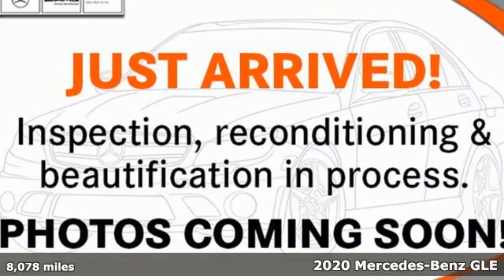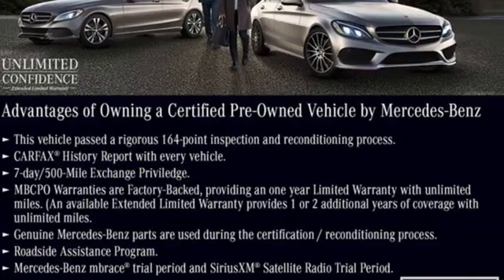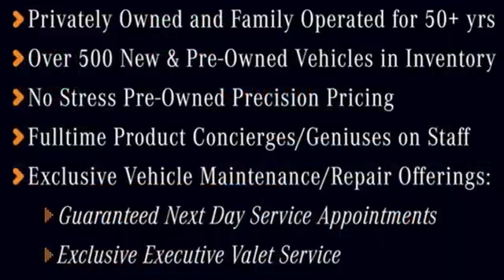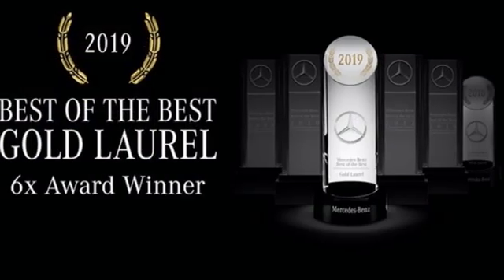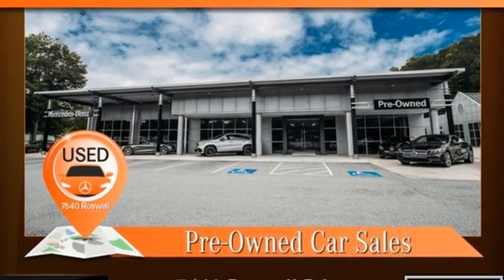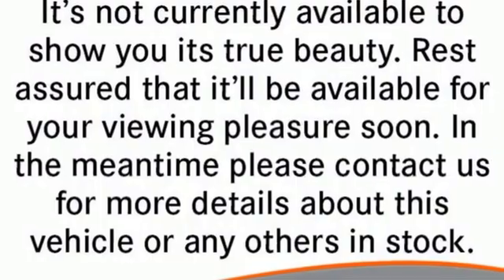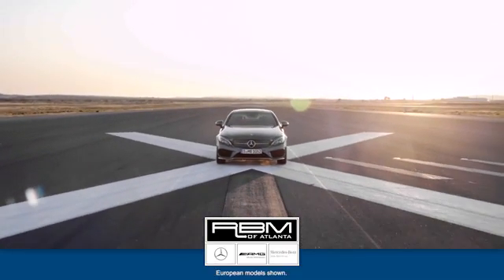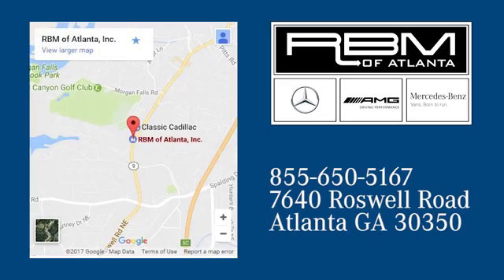Certified 2020 Mercedes-Benz GLE Atlanta GA Sandy Springs, GA U17384 - SOLD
Year: 2020
Make: Mercedes-Benz
Model: GLE
Trim: GLE 350 SUV
Engine: 4 2.0 L
Transmission: Automatic
Color: Black
Interior: Black
Mileage: 8078
Stock #: U17384
VIN: 4JGFB4JB7LA208317
CERTIFIED, CLEAN CARFAX! WHEELS: 20 TWIN 5-SPOKE -inc: Tires: 275/50R20 AS, VENTILATED FRONT SEATS, TRAILER HITCH -inc: increased towing capacity, SILVER WHEEL LOCKING BOLTS, PREMIUM PACKAGE -inc: Wireless Charging, Burmester Surround Sound System, Interior Ambient Lighting w/Illuminated Door Sills, SiriusXM radio, 6 month trial, Pre-Wiring for Rear Seat Entertainment & Comfort, 115V Power Outlet, PARKING ASSIST PACKAGE -inc: Surround View System, LOAD SILL PROTECTION, HIGH-GLOSS GREY LINDEN WOOD TRIM, BLACK, MB-TEX LEATHERETTE SEAT TRIM, BLACK HEADLINER. This Mercedes-Benz GLE has a dependable Intercooled Turbo Premium Unleaded I-4 2.0 L/121 engine powering this Automatic transmission.*Experience a Fully-Loaded Mercedes-Benz GLE GLE 350 SUV *Wide Screen Media Display -inc: two 12.3 digital displays w/touchscreen, Wheels: 19 Twin 5-Spoke, Valet Function, Urethane Gear Shifter Material, Trunk/Hatch Auto-Latch, Trip computer, Transmission: 9G-TRONIC 9-Speed Automatic, Transmission w/Driver Selectable Mode and Sequential Shift Control w/Steering Wheel Controls, Tracker System, Towing Equipment -inc: Trailer Sway Control, Tires: 255/50R19 AS, Tire Specific Low Tire Pressure Warning, Tailgate/Rear Door Lock Included w/Power Door Locks, Streaming Audio, Steel Spare Wheel, Speed Sensitive Rain Detecting Fixed Interval Wipers, Smartphone Integration, Side Impact Beams, Roof Rack Rails Only, Roll-Up Cargo Cover.*Stop By Today *A short visit to RBM of Atlanta located at 7640 Roswell Road, Atlanta, GA 30350 can get you a tried-and-true GLE today!

Address:
7640 Roswell Road